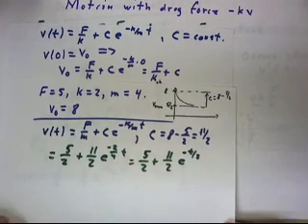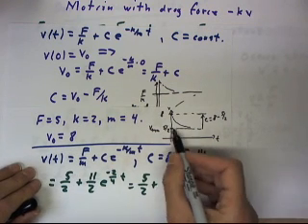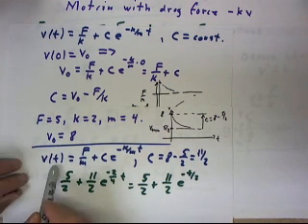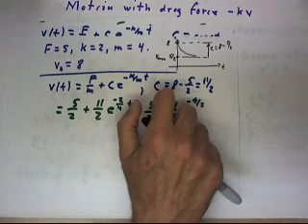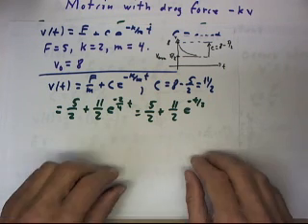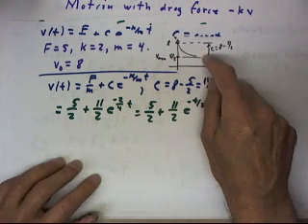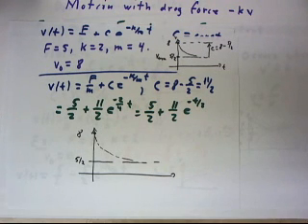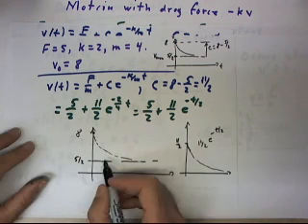diff 02 61 fr4 q10